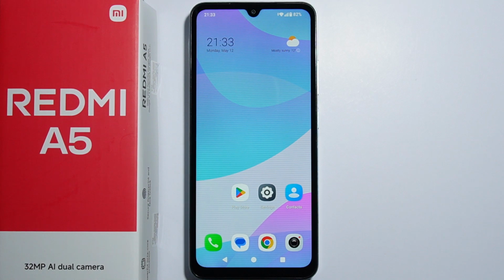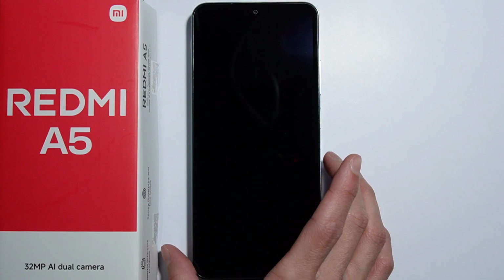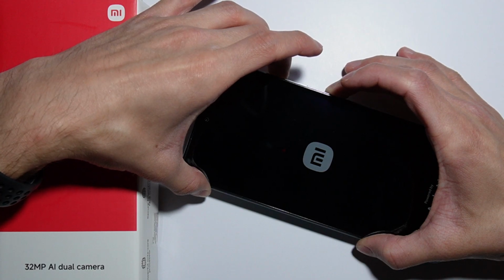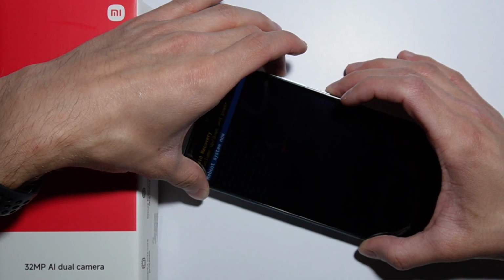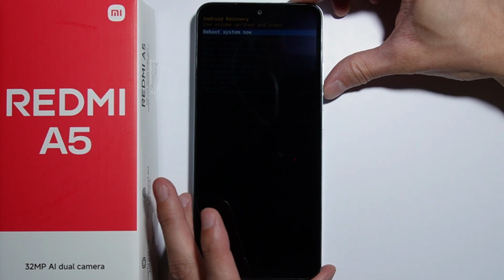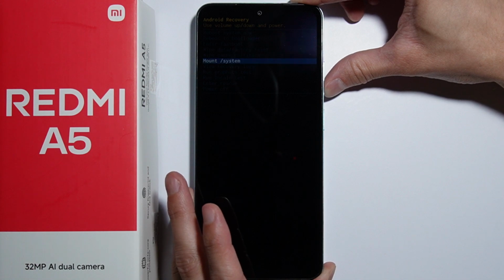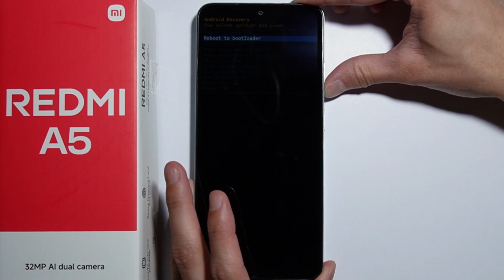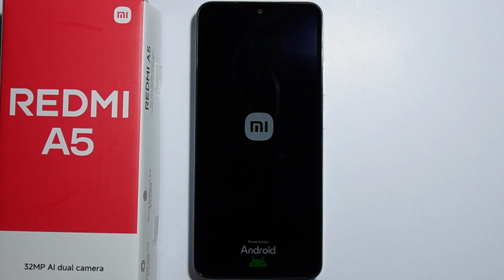Redmi A5: How to Enter Recovery Mode?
In this video, you’ll learn how to enter recovery mode on your Redmi A5. The guide shows you step-by-step how to power off the device and use specific button combinations to access recovery mode. You’ll also see how to use recovery mode for tasks like clearing cache or performing a factory reset. These easy steps will help you troubleshoot and fix issues on your Redmi A5.